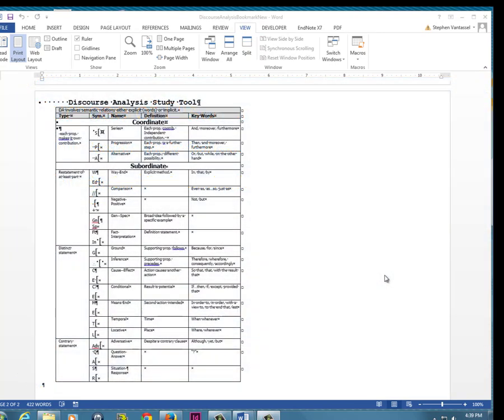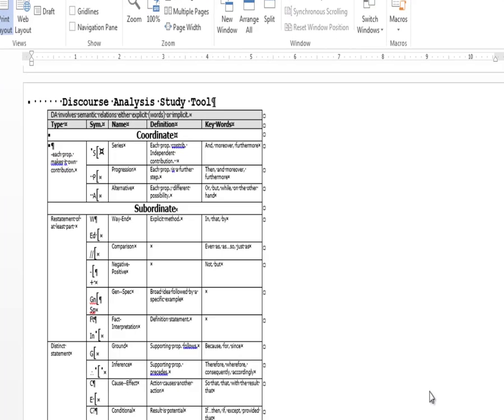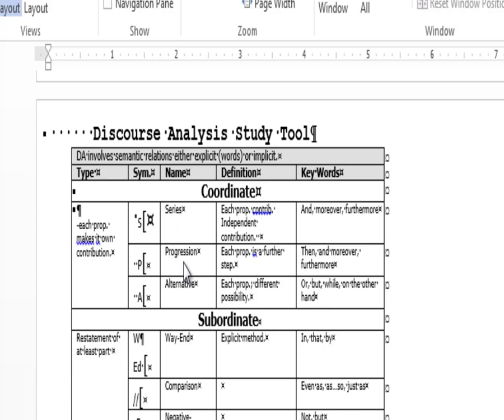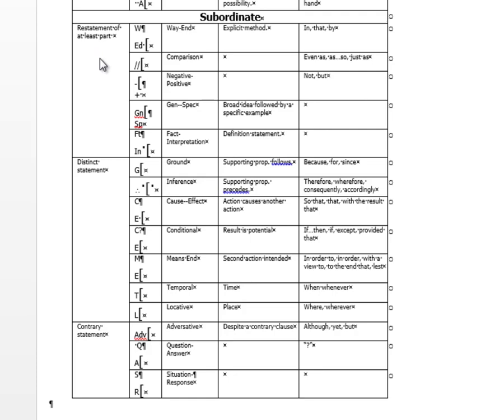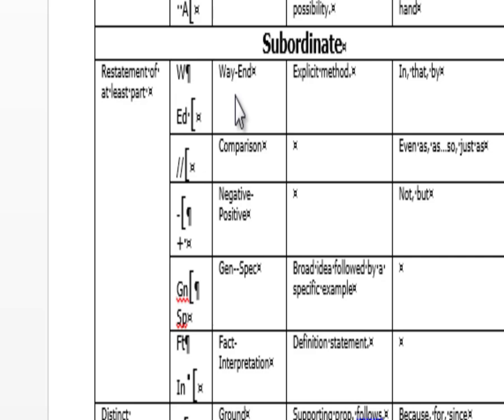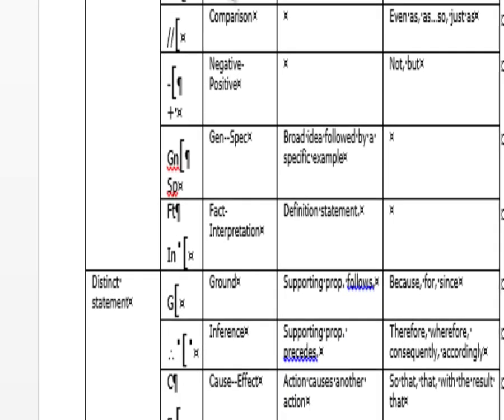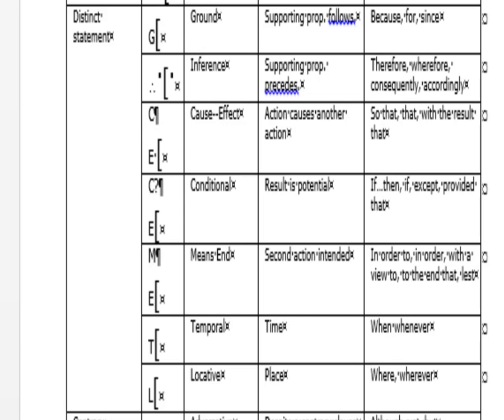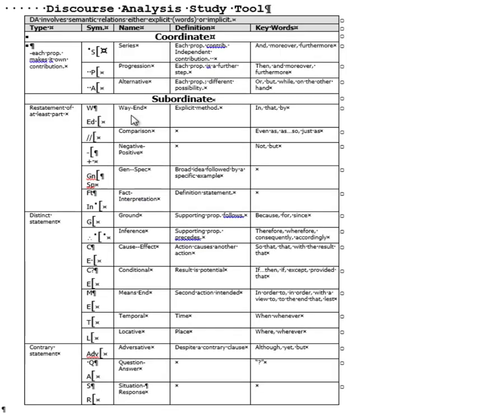How to study the bible or any text using discourse analysis (i.e. find the argument's structure) p.1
This is part one of How to study the bible using discourse analysis. This discourse analysis focuses on identifying the argument structure of the text. This discourse analysis is not about identifying the socio-cultural-linguistic word play and power structures of the text. In other words, this method, which works in English or in the original languages, simply seeks to identify the flow of the author's argument and identify the central and key points. For pastors, bible teachers and even laypeople, this method is incredibly powerful for delving into the authorial intent.
I learned this method from Dr. Scott Hafemann during my time at Gordon-Conwell Theological Seminary.
If you would like to learn more about bible study visit King's Evangelical Divinity School.